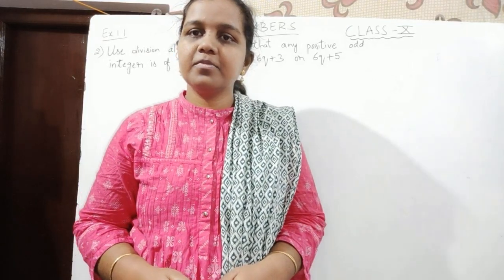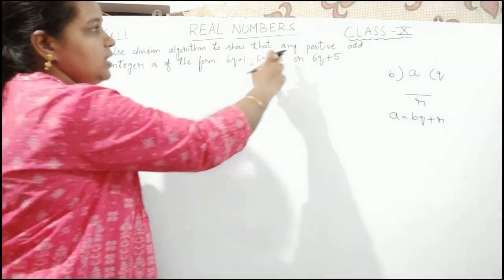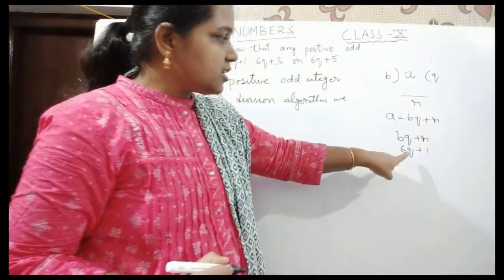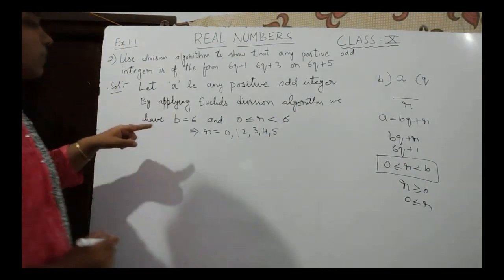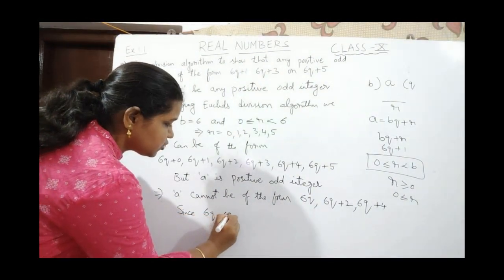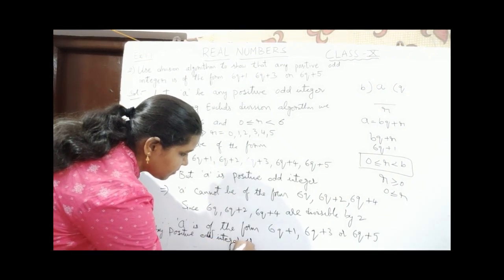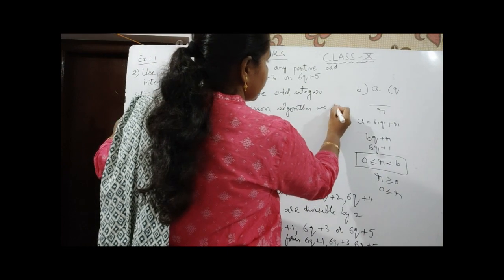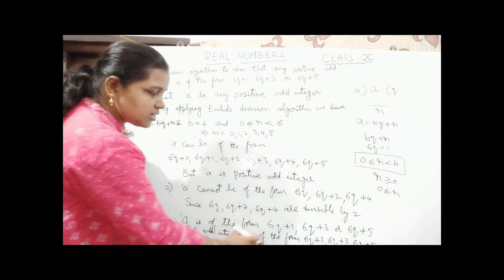Class 10 || Chapter 1 || Excercise 1.1 || Problem 2 || Real Numbers || Telangana & AP Board Syllabus